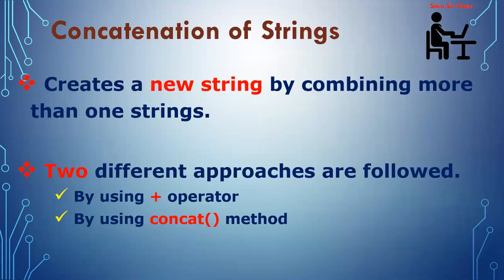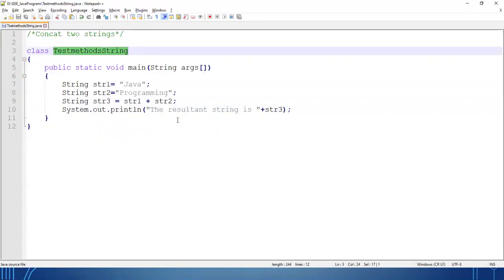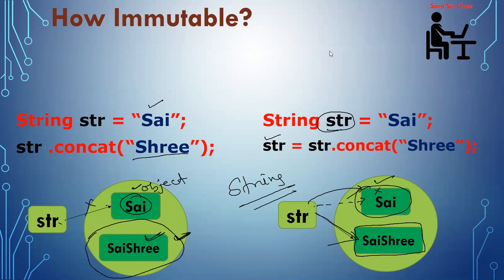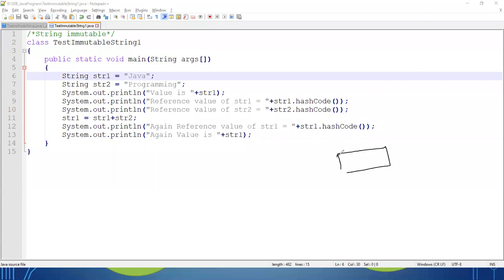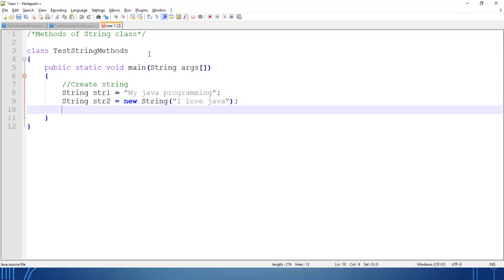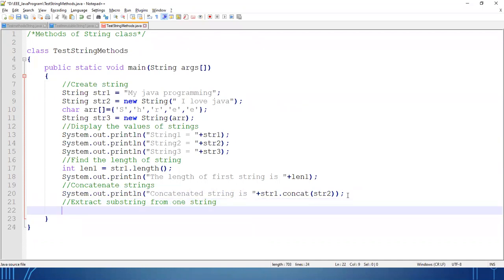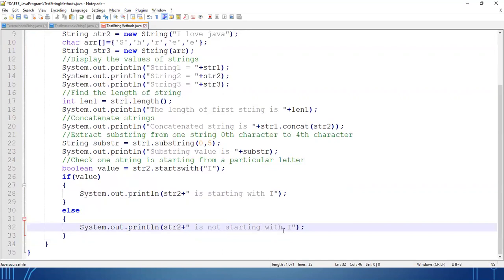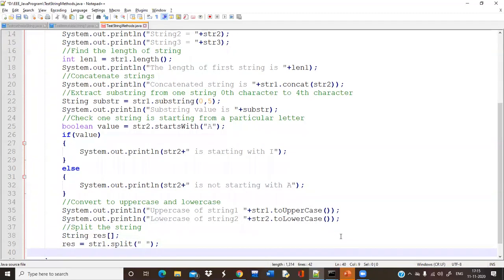#30.String Operations in Java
Users can visualize different usage of String operations by using several methods. For more examples click on the below link.